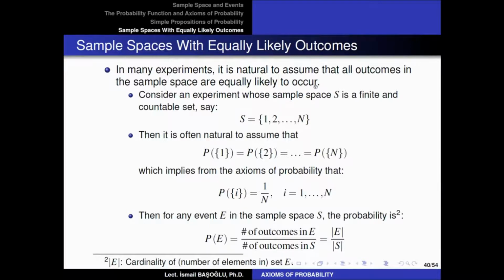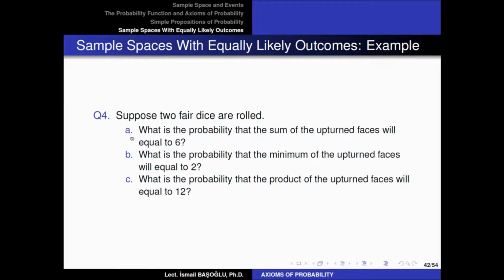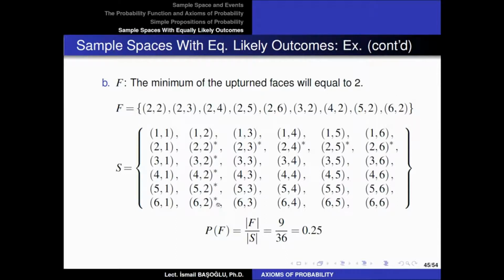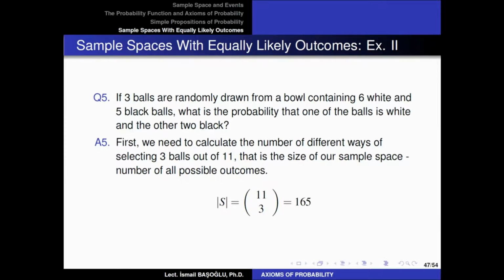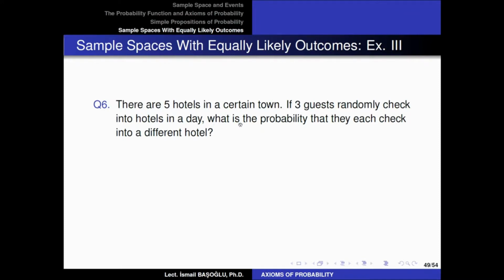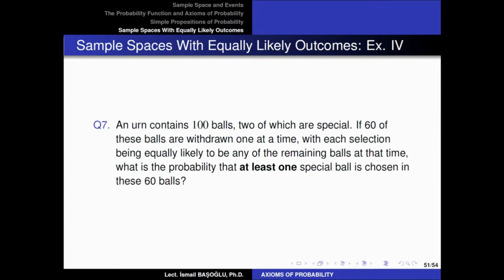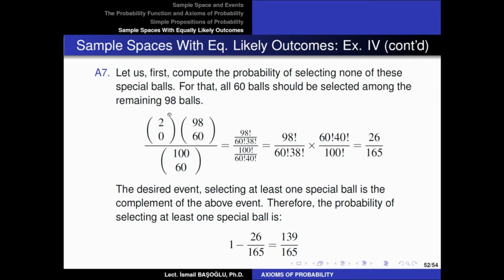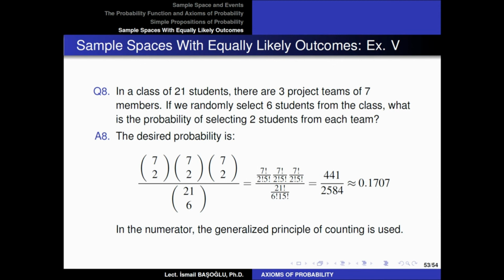Probability Theory 12 Sample Spaces With Equally Likely Outcomes